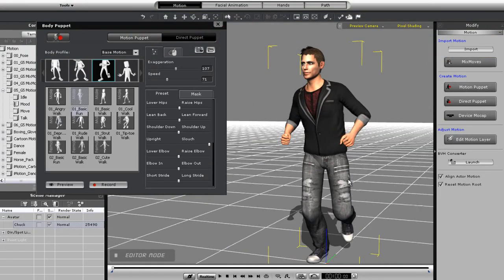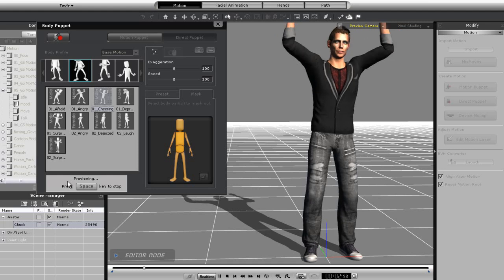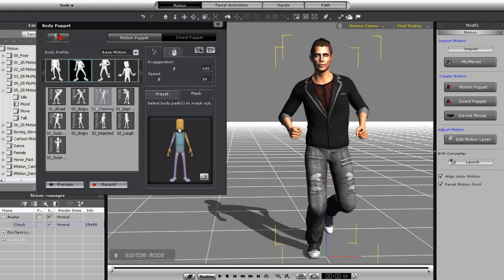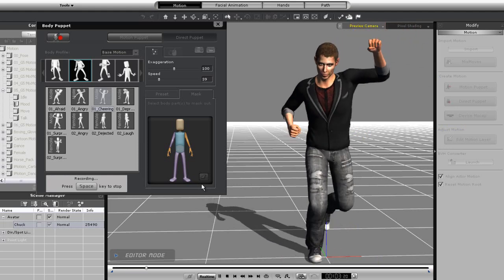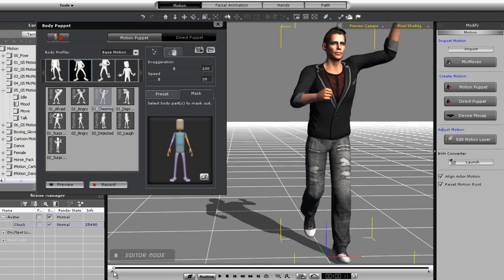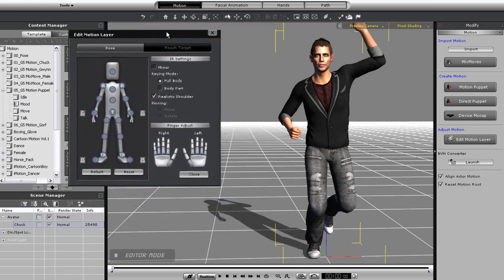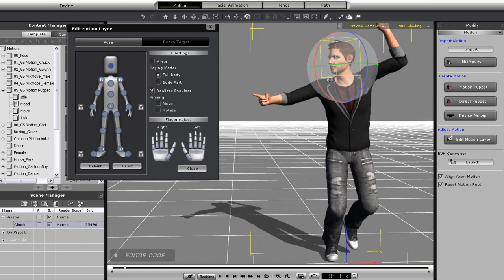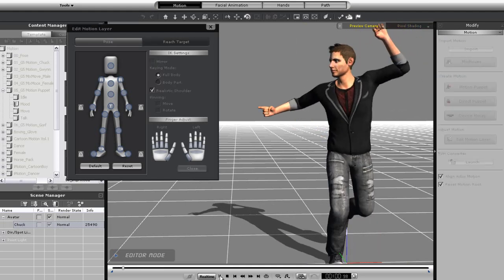iClone5 Quick Fix Tutorial - Layering Animation Part 2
There are a wide variety of options for animating your characters in iClone.  This tutorial will run you through one of the most simple methods, known as body puppet motion.  By using this feature, you can easily create and customize your character's animation in seconds, not hours.  In this two-part tutorial, you will learn how to gradually layer and mask different unique motions over each other to create your final fully-customized animation.

*Statement:
Some features in this video tutorial are for iClone5 PRO version only. For version comparison, please visit: